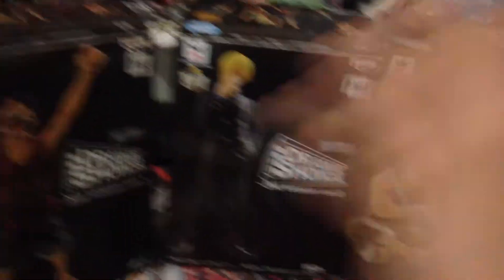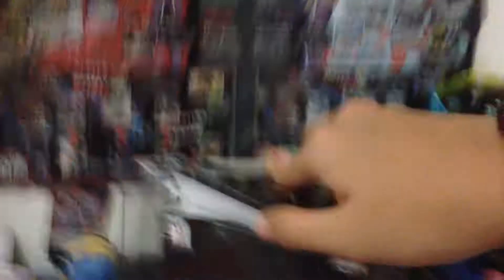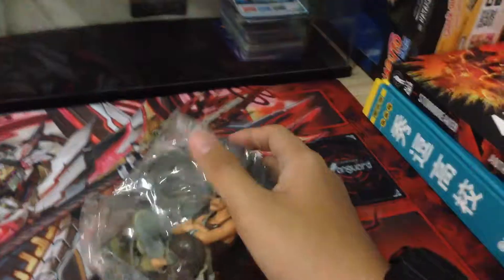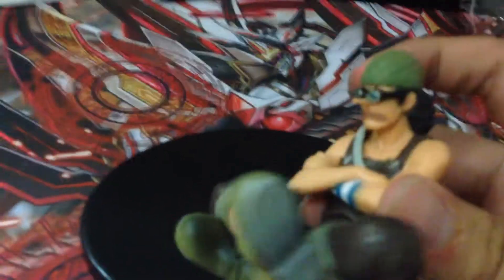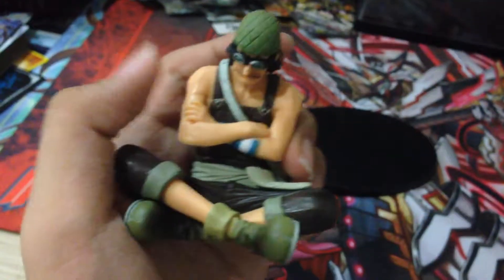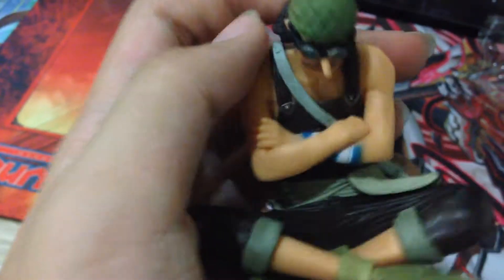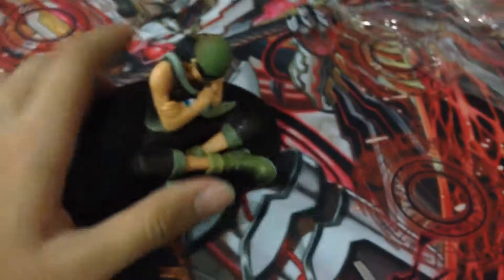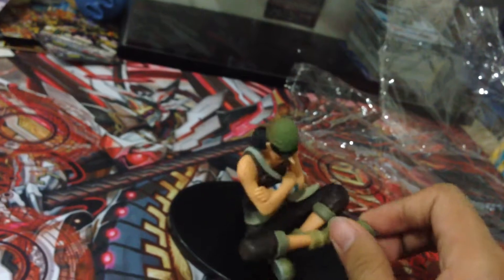One piece anime action figure review 1